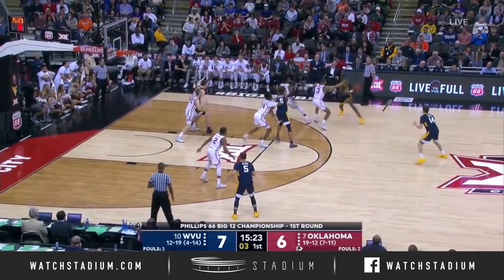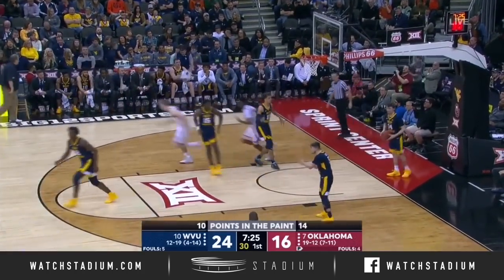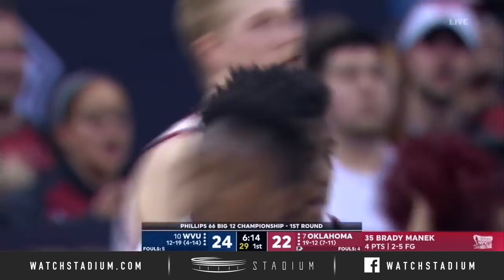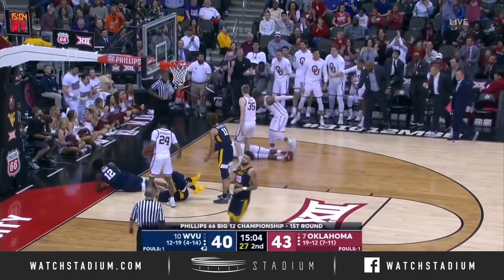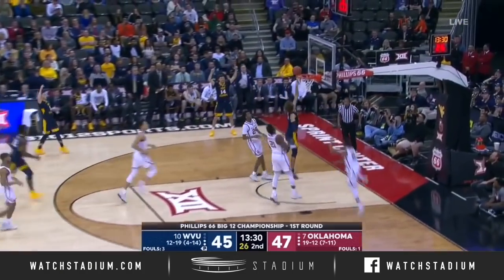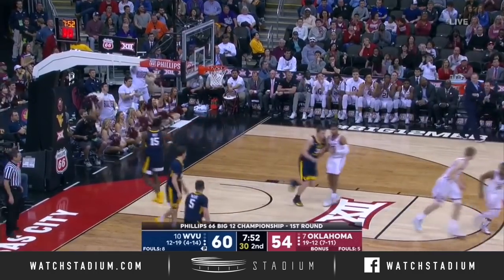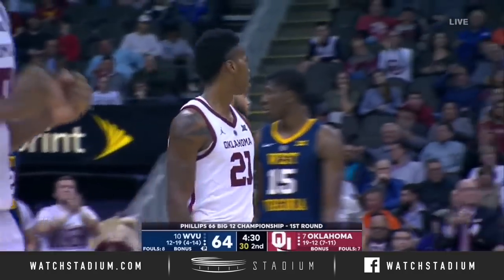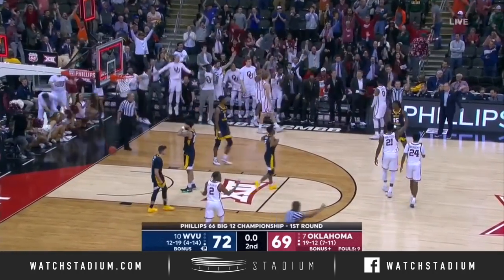West Virginia vs. Oklahoma Basketball Highlights (2018-19) | Stadium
West Virginia vs. Oklahoma basketball highlights from 2019 game. Lamont West tallied 15 points and Jermaine Haley added 14 points and 12 rebounds to lead the Mountaineers over Oklahoma 72-71.